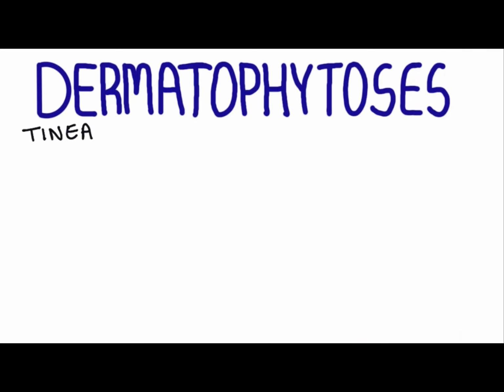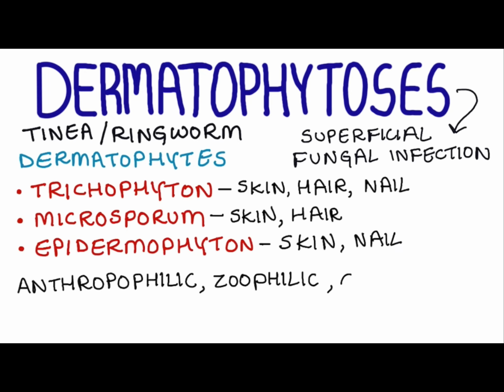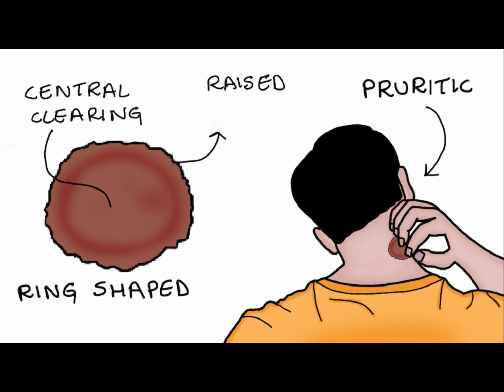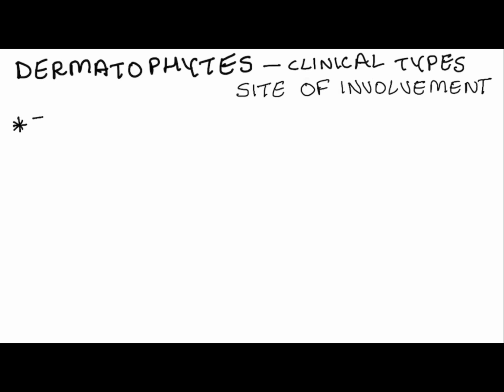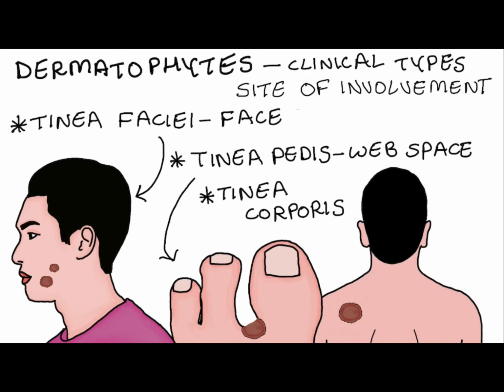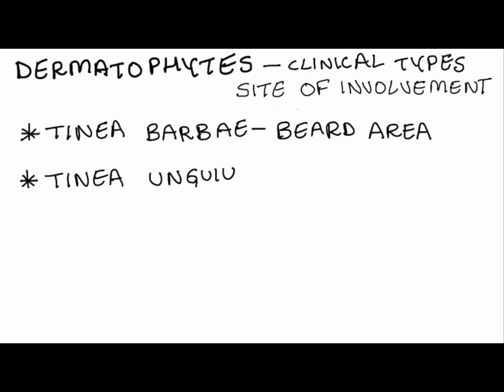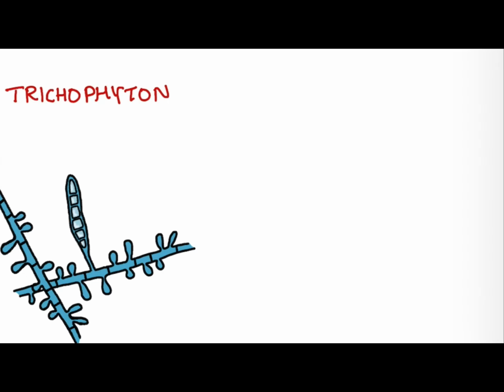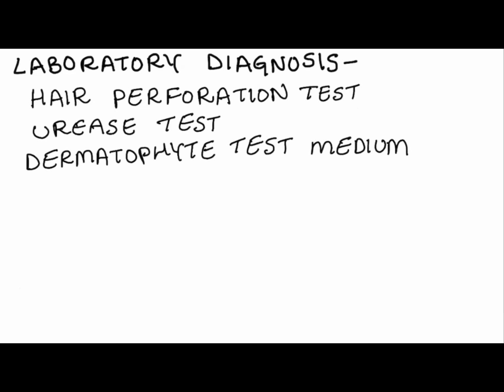Understanding dermatophytoses (ringworm)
Dermatophytoses or tinea or ringworm is a superficial fungal infection caused by a group of fungi called Dermatophytes. This video explains some of the high-yield topics of dermatophyte infection, including species, pathogenesis, clinical types, laboratory diagnosis and treatment.

For notes on this topic visit website